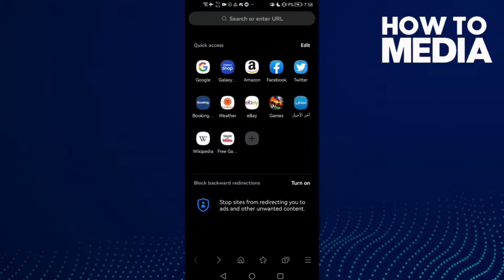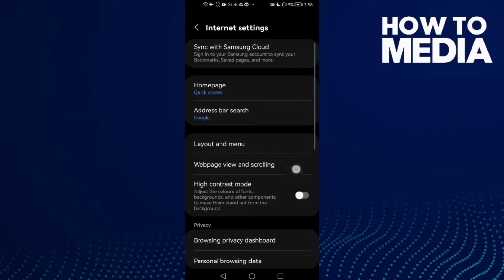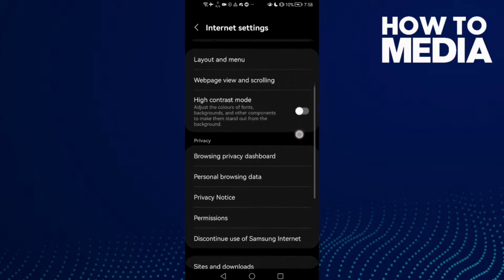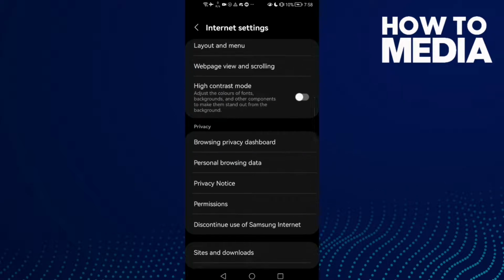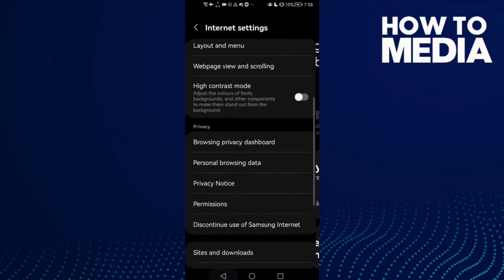How to Find Warn About Malicious Sites Settings on Samsung Internet Browser App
in this video we discuss :